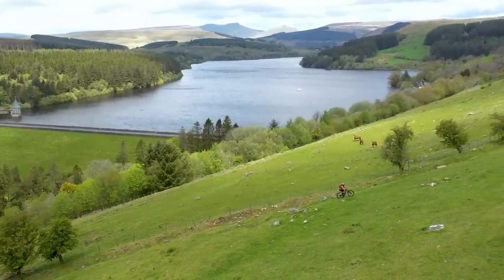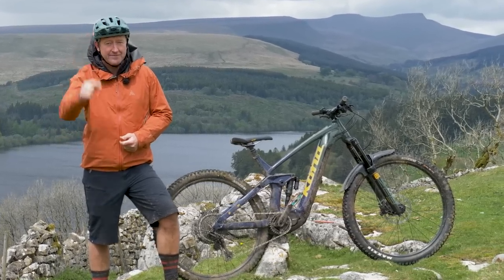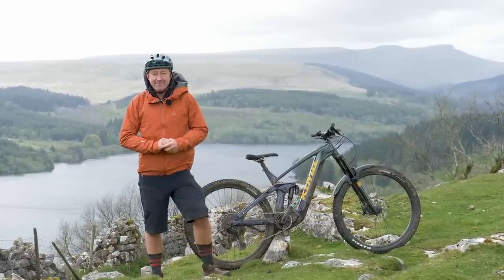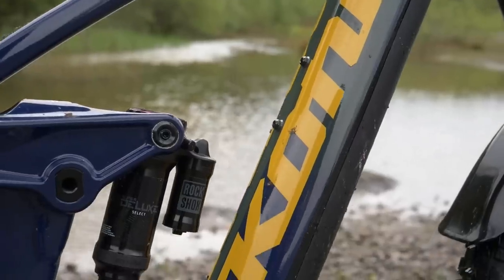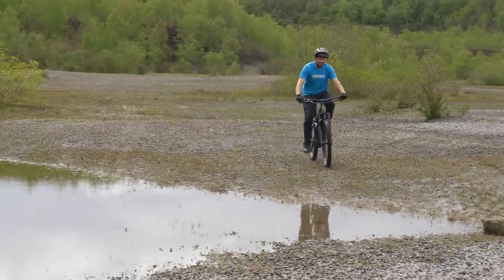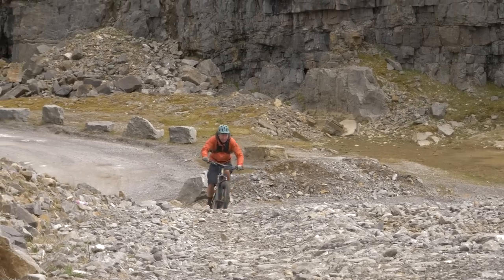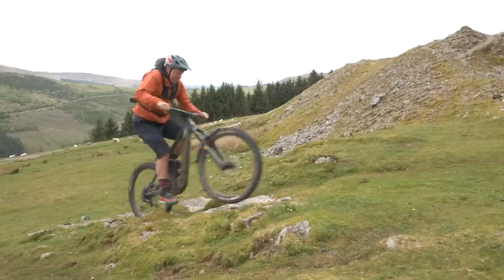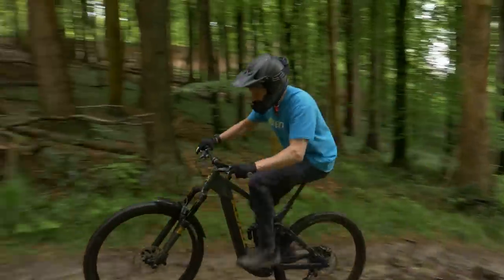E Bike Power Hour: Adventure Vs Freeride | Riding The 2021 Kona Remote 160 DL EMTB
In our busy lives you might only find yourself with a spare hour one evening or weekend where you can fit a quick ride in. EMTBs have been a blessing to this power hour, vastly increasing the amount of riding you can do in a short amount of time. But, just what can you get up to? To find out, Steve and Chris headed out on two very different rides on the new Kona Remote 160 DL.

Retriever - Ooyy
VHS Hero - Lofive
The Style - Scoobadive
100 Days of Sunshine - Coffee and Cats
Man From Mars - Sunbreak
The Demon's Smile - Martin Klem
Platinum101 - Crystal Shards
Team Spirit - Josef Falkenskold

- The know-how…
- The skills…
- The tech…
- The inspiration…